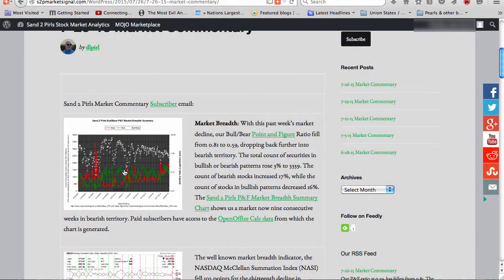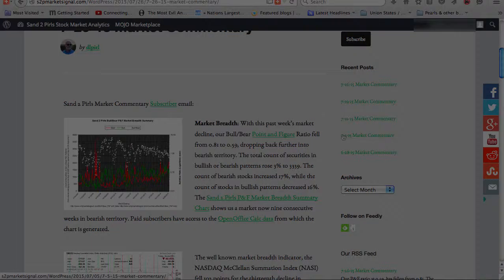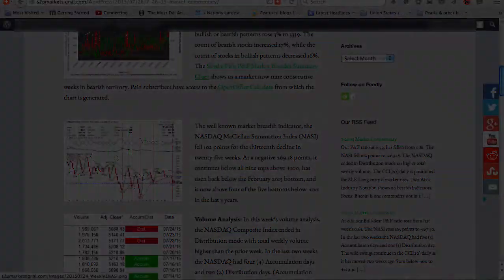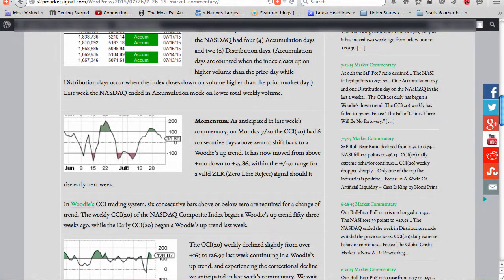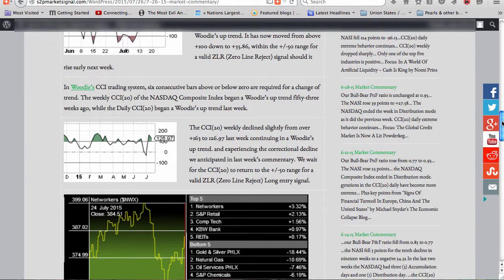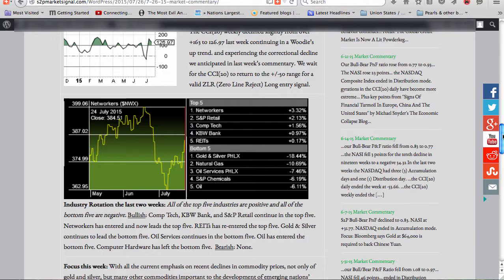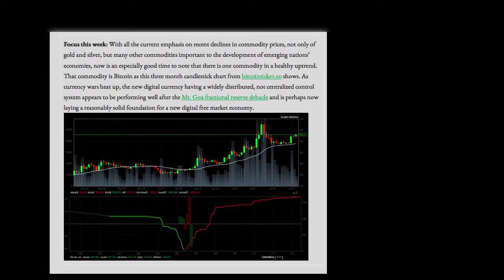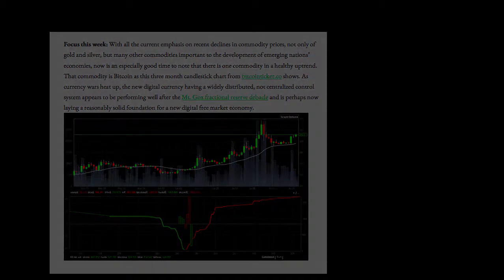Sand 2 Pirls Stock Market Commentary July 26, 2015